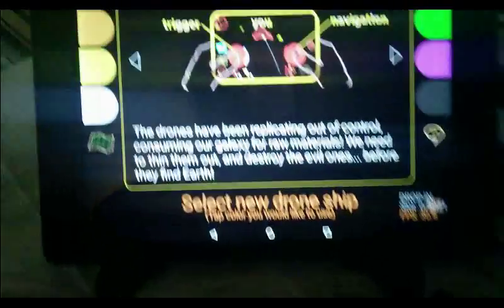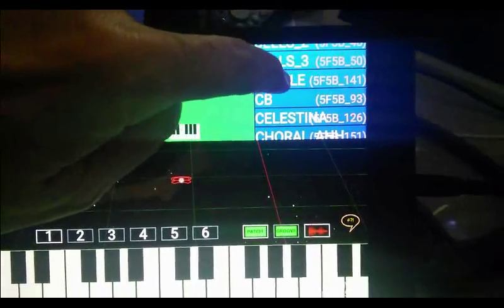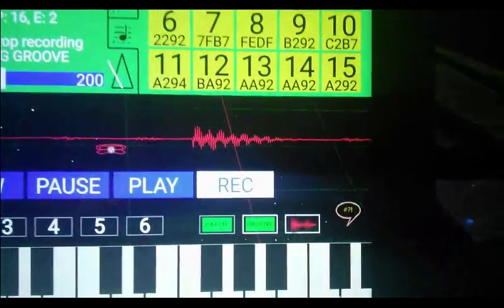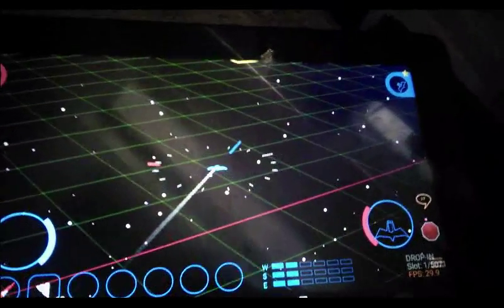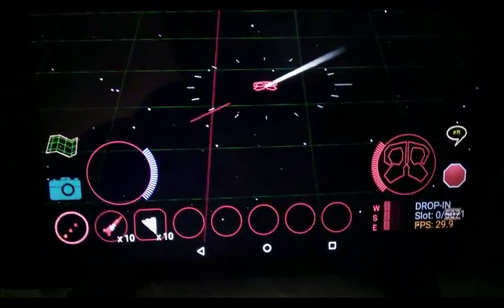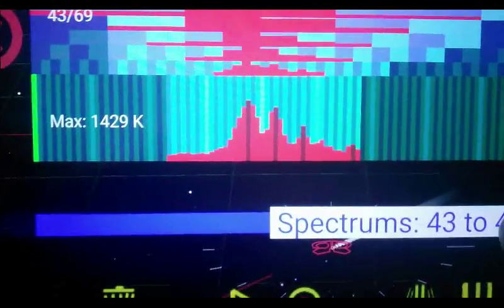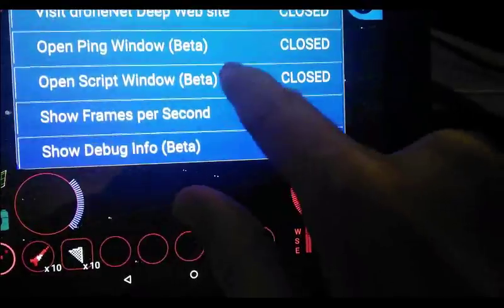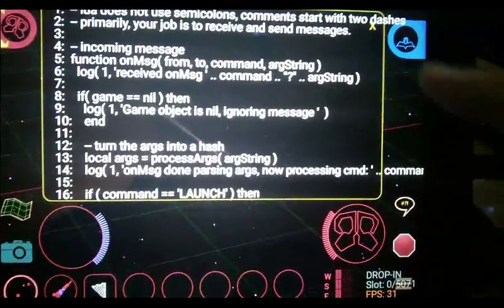synSpace: Drone Runners - Sharing Grooves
Sort of a recap of this weekend's developments.  Focussed (more or less) on the sharing of GROOVE collectibles between players (and how you might use that to develop music collaboratively for your Starmap)